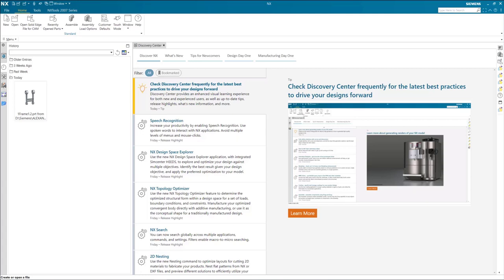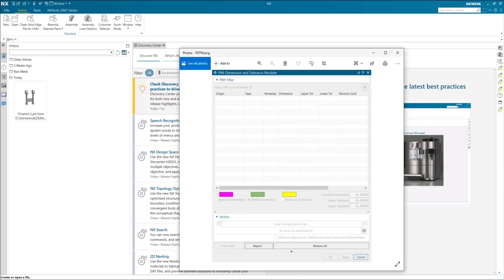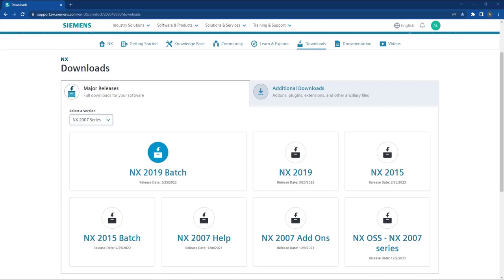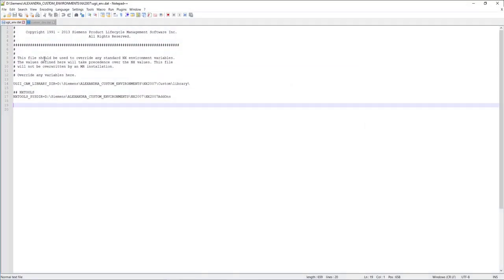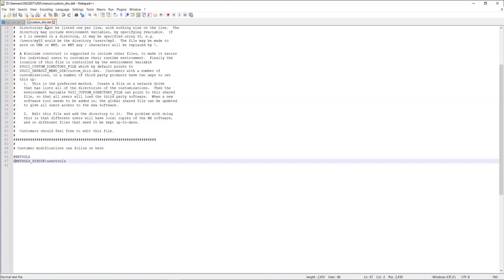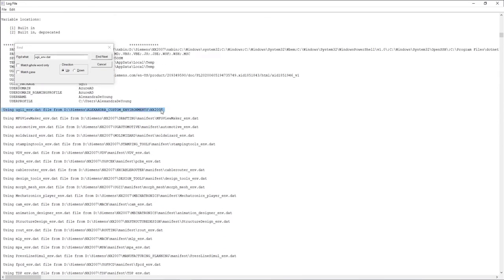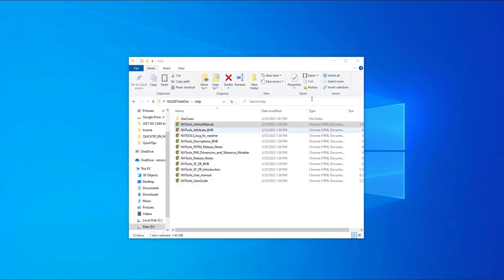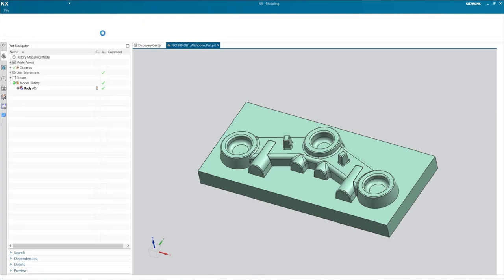NX CAM Tutorial | Simplify your work with NX by adding the helpful NX tools like the PDTM 🔧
To facilitate the daily work with NX, Siemens offers helpful applications, which must, however, be installed additionally. In this tutorial you will learn how to download and install the NX tools from Siemens.
Based on the PMI Dimension Tolerance Modeler (PDTM), we explain the steps from the search in the Support Portal and what has to be considered during the installation. 😎

In our NX CAM tutorials we show you tips & tricks around working with Siemens NX.
You work with Siemens NX and now and then you stumble over a problem for which you can't find a solution? Or you want to make your work with NX even more efficient?
Then you are right on this channel. Heinrich Flaum works as a CAx Senior Pre-Sales Consultant at JANUS Engineering and shares new tips and tricks from his work with Siemens NX on our YouTube channel every month.

▬ More useful infos ▬▬▬▬▬▬▬▬▬▬▬
Here you will find further useful information and downloads for working with Siemens NX!